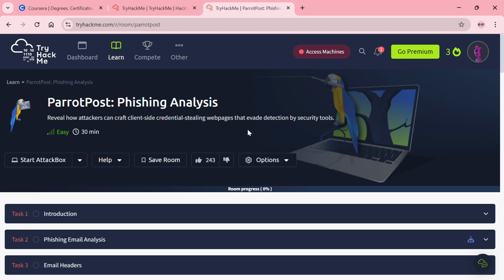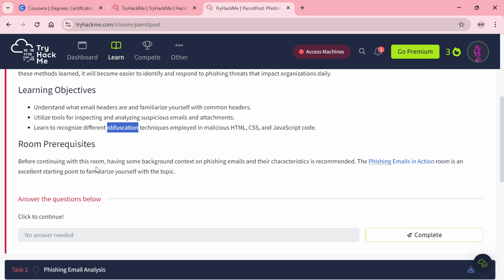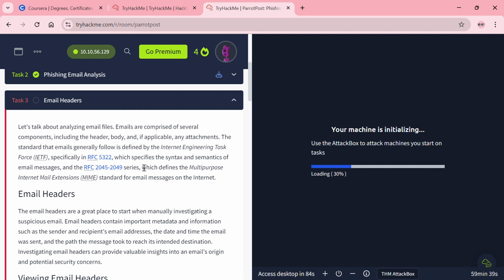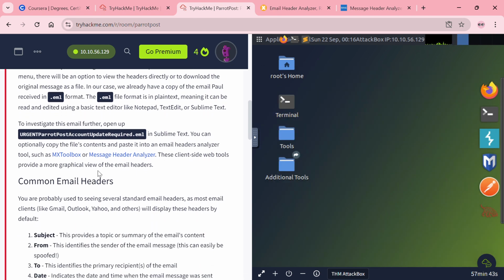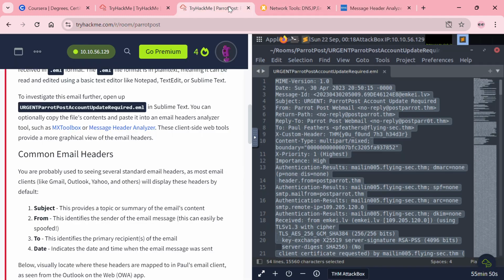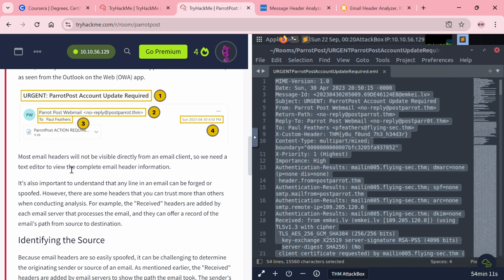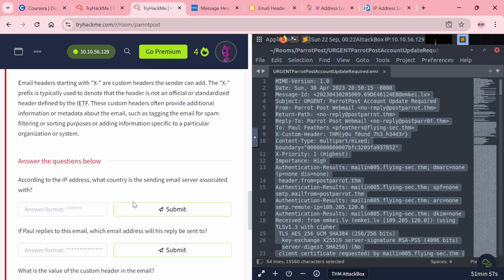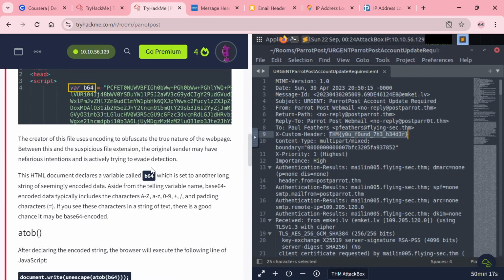ParrotPost: Phishing Analysis | TryHackMe | 2024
Reveal how attackers can craft client-side credential-stealing webpages that evade detection by security tools. @RealTryHackMe